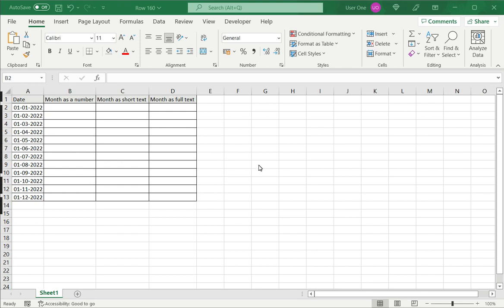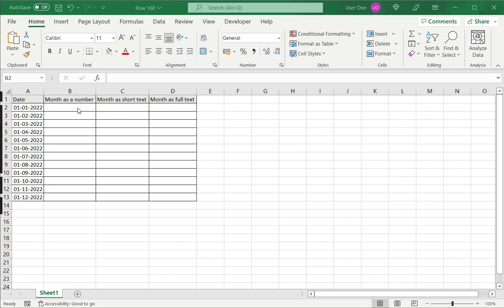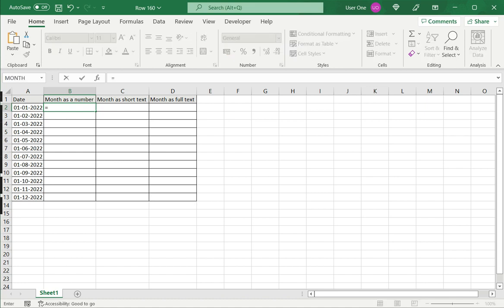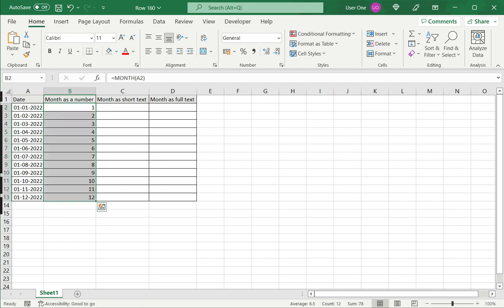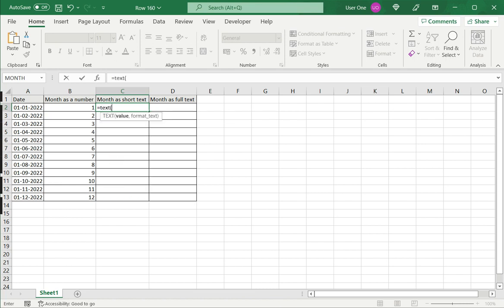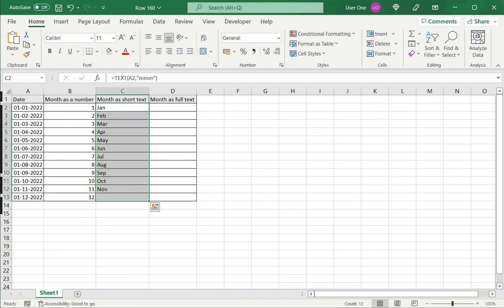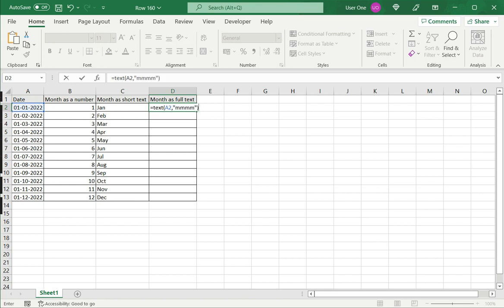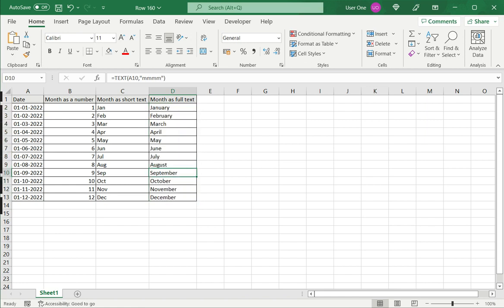How to extract the month from a date in Excel